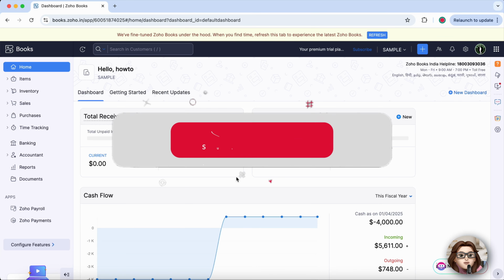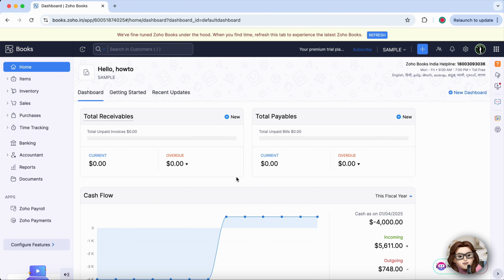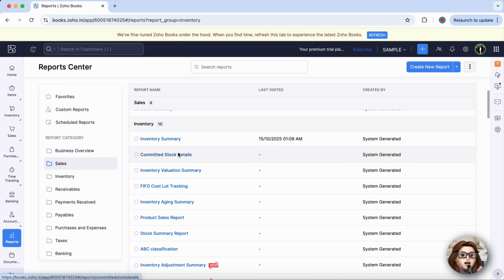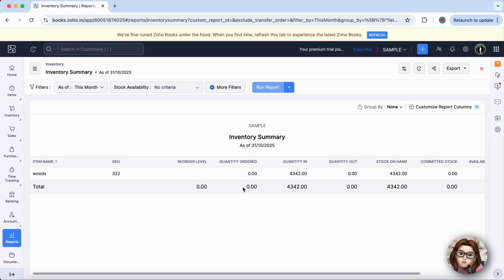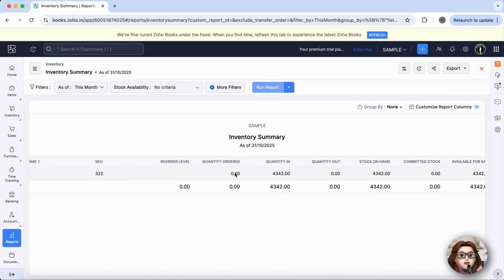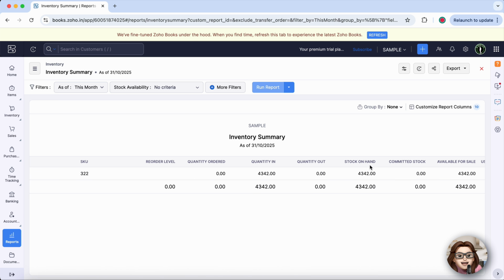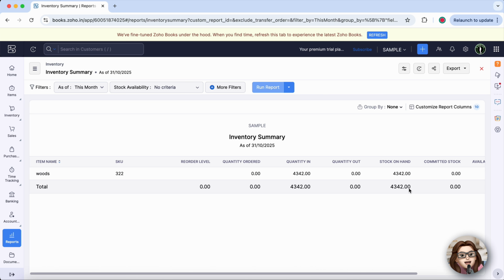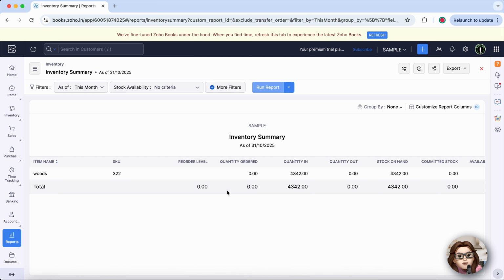How to Check Stock in Zoho Books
Tracking your inventory accurately is essential for smooth business operations — and with Zoho Books, you can monitor your stock in real time with just a few clicks. In this detailed step-by-step guide, you’ll learn how to check stock in Zoho Books, so you always know what’s in hand, what’s running low, and what needs to be reordered.

Zoho Books makes inventory management simple and efficient by automatically updating your stock levels every time you record a sale, purchase, or adjustment. Whether you’re managing a retail store, an online business, or a wholesale operation, understanding how to check your stock will help you make better decisions and avoid costly inventory mistakes.

In this video, we’ll start by showing you how to enable inventory tracking in Zoho Books. Once enabled, you’ll learn how to navigate to the Items module to view all your products and their available quantities. We’ll guide you through checking current stock levels, reorder points, and stock history, so you can easily monitor movement across sales and purchase transactions.

You’ll also learn how to filter items by stock status — whether in stock, low stock, or out of stock — and how to generate inventory reports for deeper analysis. Zoho Books lets you export these reports for record-keeping or sharing with your team, helping you stay on top of inventory trends and business performance.

By the end of this video, you’ll know exactly how to check and manage your stock in Zoho Books with confidence. You’ll be able to track item quantities, verify availability before billing, and maintain accurate records that align with your business operations.

Whether you’re a business owner, accountant, or inventory manager, this tutorial is designed to make stock checking in Zoho Books effortless and efficient.

This video shows you How to Check Stock in Zoho Books Easily! Watch this Video till the end to learn How to Check Stock in Zoho Books.

Were you able to figure out How to Check Stock in Zoho Books? Share this with your friends who want How to Check Stock in Zoho Books.

Problem Solved in this Video-:

What Do you Think of How to Check Stock in Zoho Books?